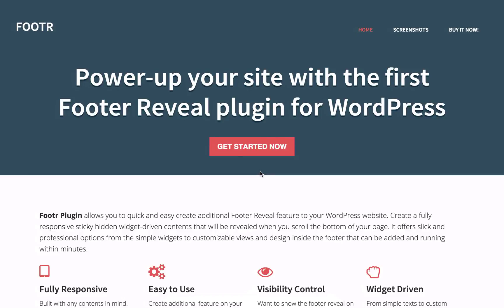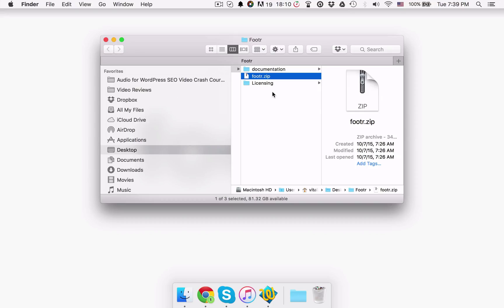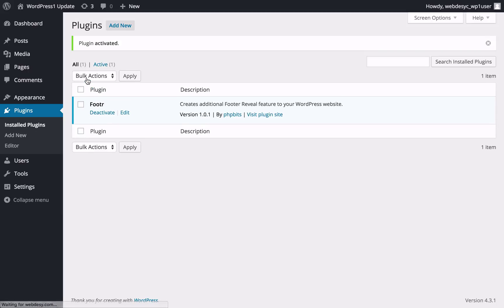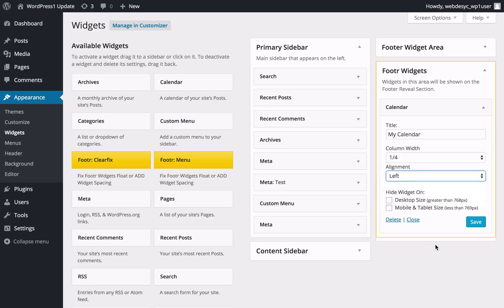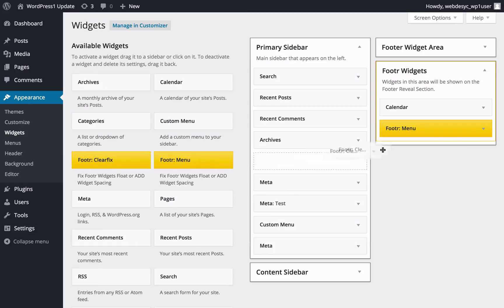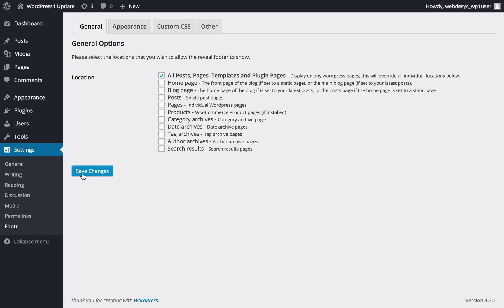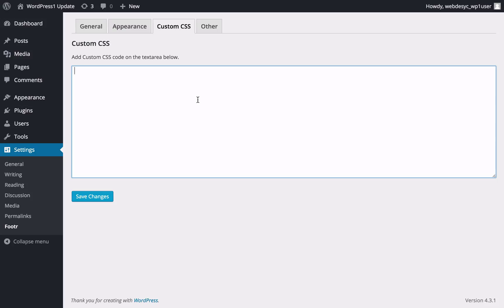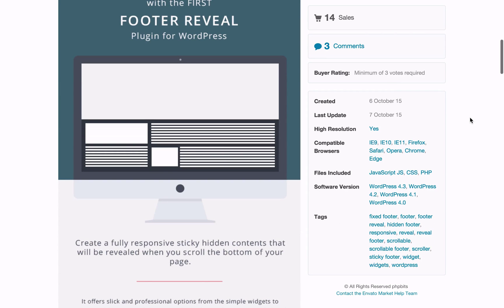How to add Reveal Footer on your WordPress Site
Explain how to add Reveal Footer on your WordPress website using Footr